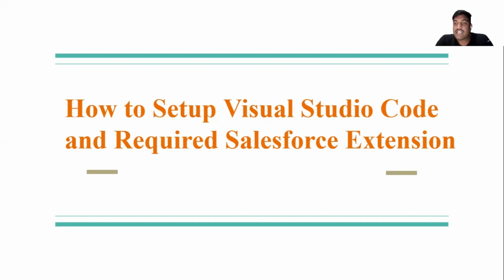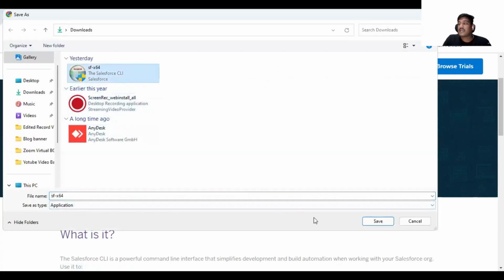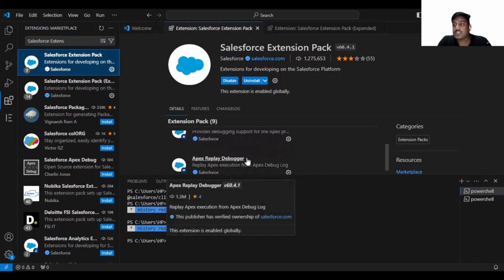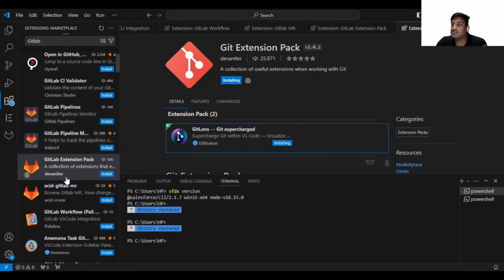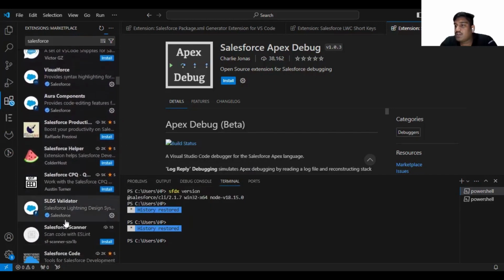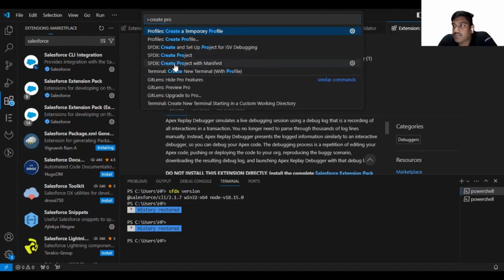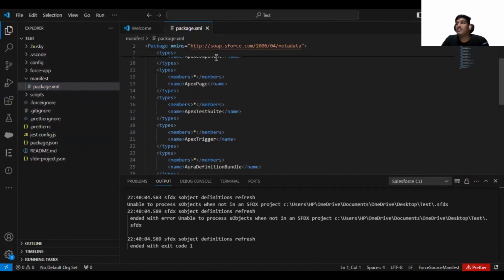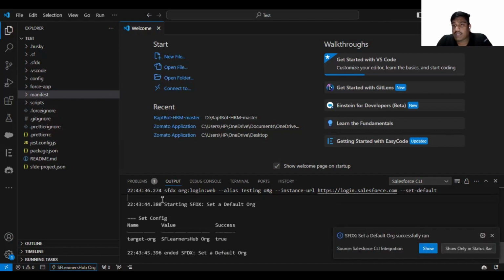Setting up VS Code with Essential Extensions & Connecting to Salesforce Org Tutorial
In this tutorial video, you'll learn step-by-step how to set up Visual Studio Code (VS Code) with the necessary extensions for efficient development, particularly focusing on Salesforce development. From installing VS Code to configuring essential extensions, you'll discover everything you need to enhance your coding environment. Additionally, the video will guide you through the process of connecting your Salesforce organization to VS Code, enabling seamless development and deployment workflows. Whether you're new to VS Code or looking to streamline your Salesforce development process, this tutorial has you covered. Watch now and take your coding experience to the next level!

00:00:04 Introduction
00:00:33 Setting Up Visual Studio Code
00:01:33 Installing Salesforce CLI
00:01:54 Downloading Salesforce CLI
00:04:17 Salesforce Extension Pack
00:05:51 Git Integration
00:09:26 Creating Project in VS Code
00:11:33 Connecting Org in VS Code
00:13:23 Conclusion